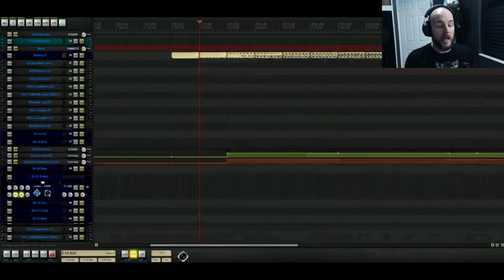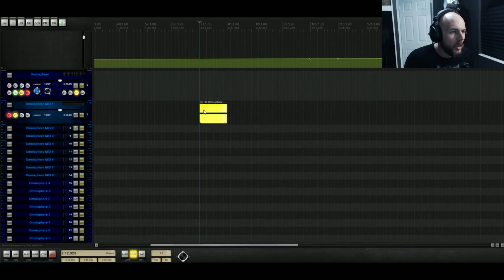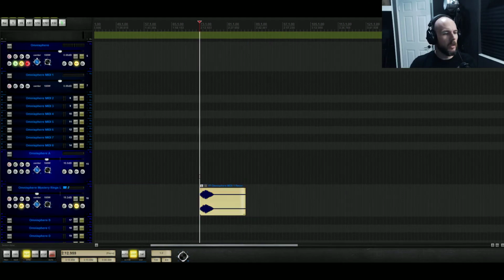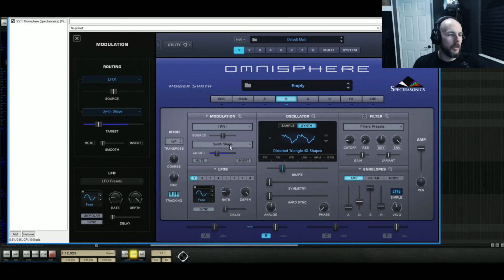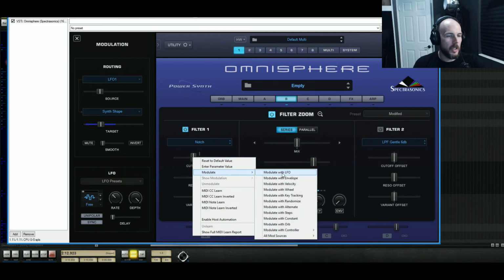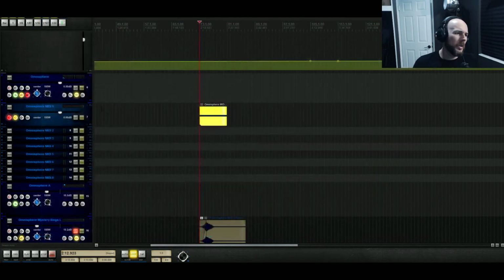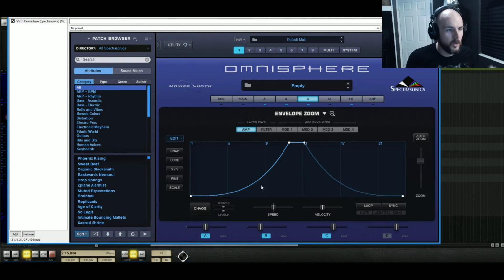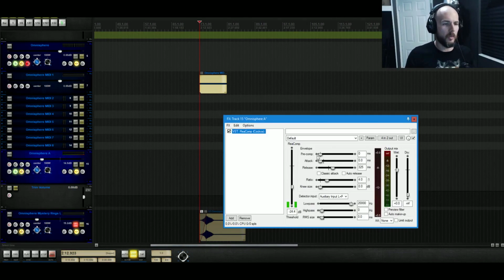TEXTURES AND DRONES - Making a Synthpop/EBM Song "Ashes of Stars" ft Miss FD Part 19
This series, "Making a Synthpop/EBM Song", shows you every step of the process of how I made the song "Ashes of Stars" with vocals provided by Miss FD, from the early conceptualization, to writing the chord progressions, music theory, programming drums, designing synths, arrangement and finally the mixing and finalizing of the song.